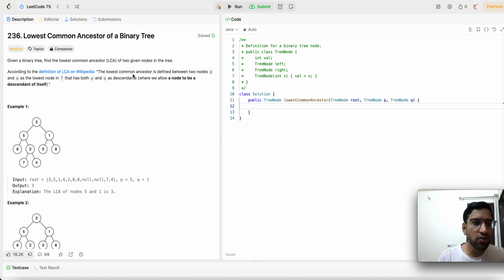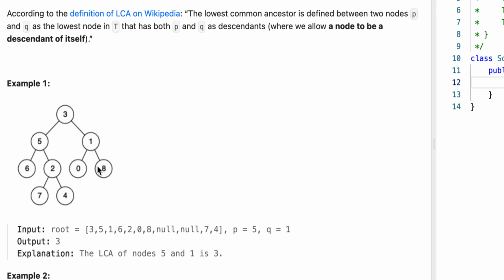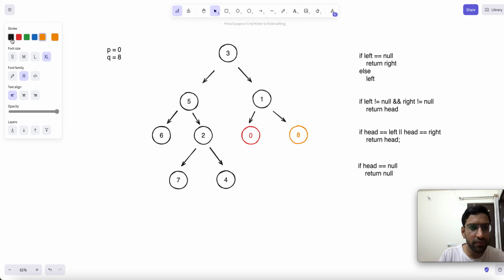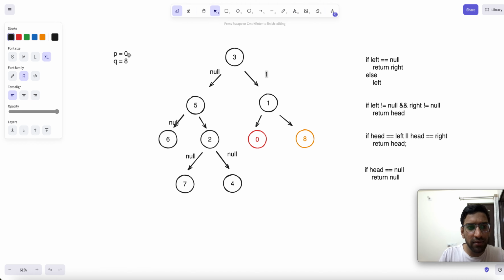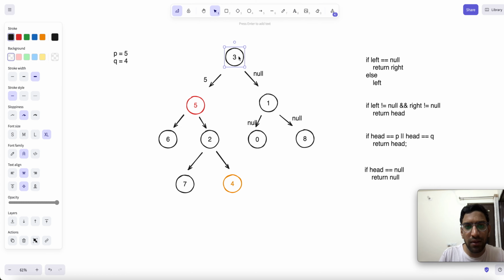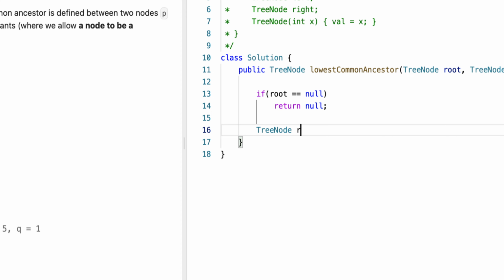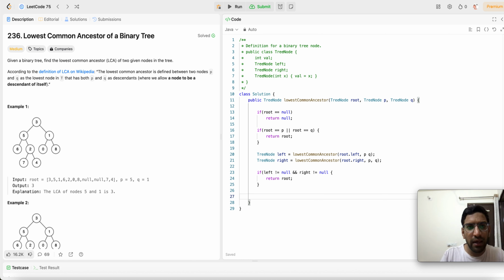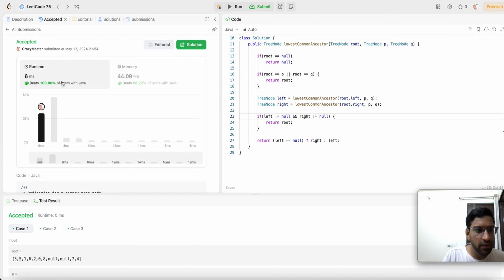Day 38 (75-Day LeetCode Challenge) 236. Lowest Common Ancestor of a Binary Tree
"236. Lowest Common Ancestor of a Binary Tree